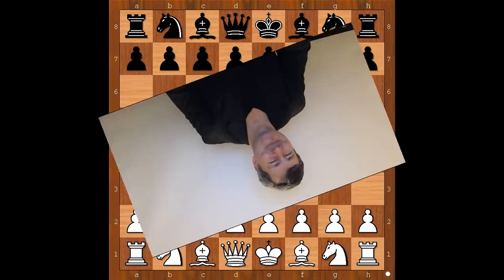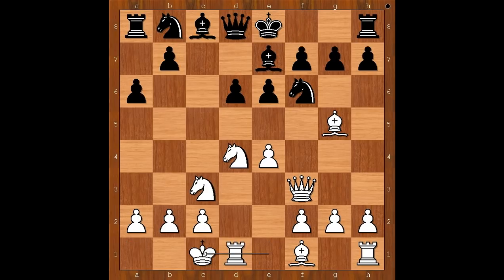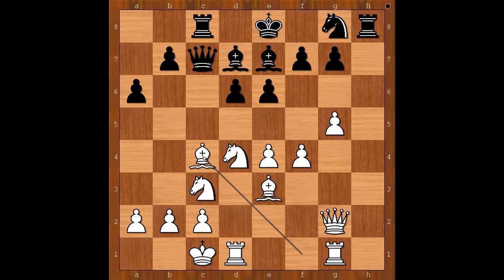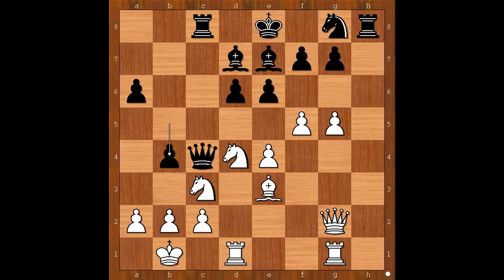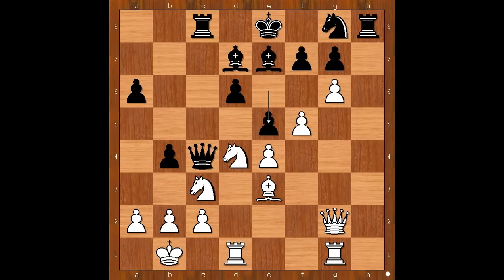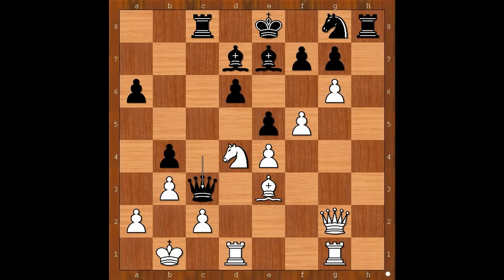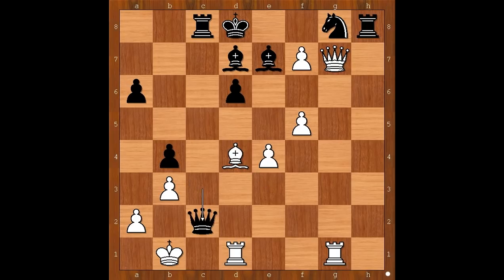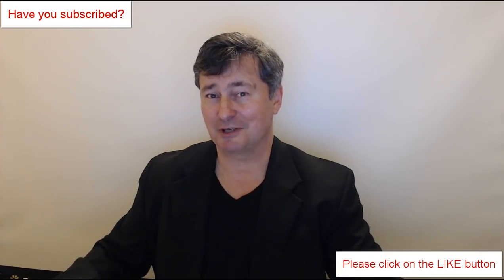Tal's Trainer vs the Italian Champion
An epic game in which Tal's Trainer plays against the Italian Champion
Rashid Gibiatovich Nezhmetdinov vs Enrico Paoli
Bucharest 1954, Bucharest ROU, rd 5
Sicilian Defense: Najdorf Variation (B95)
1. e4 c5 2. Nf3 d6 3. d4 cd4 4. Nd4 Nf6 5. Nc3 a6 6. Bg5 e6 7. Qf3 Be7 8. O-O-O Qc7 9. Rg1 Bd7 10. g4 Nc6 11. Be3 h6 12. h4 Rc8 13. g5 hg5 14. hg5 Ne5 15. Qg2 Ng8 16. f4 Nc4 17. Bc4 Qc4 18. f5 b5 19. Kb1 b4 20. g6 e5 21. b3 Qc3 22. gf7 Kd8 23. Qg7 ed4 24. Bd4 Qc2 25. Ka1 Rh2 26. Bb6 Rc7 27. Qg8
 1-0